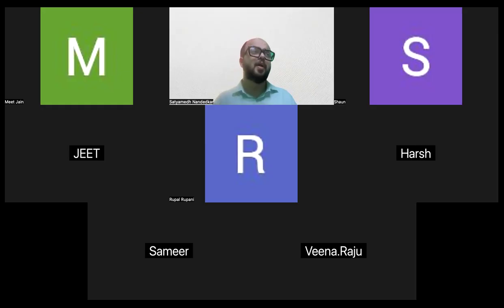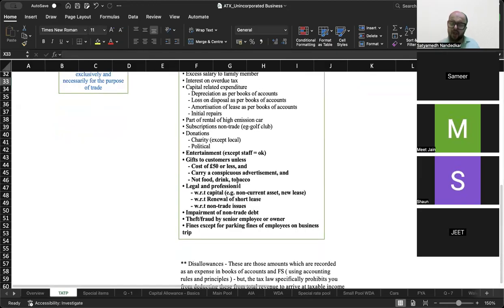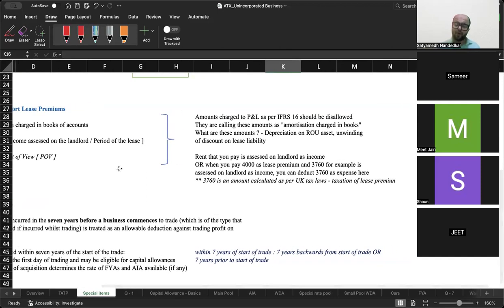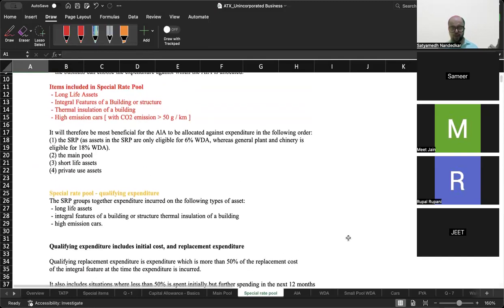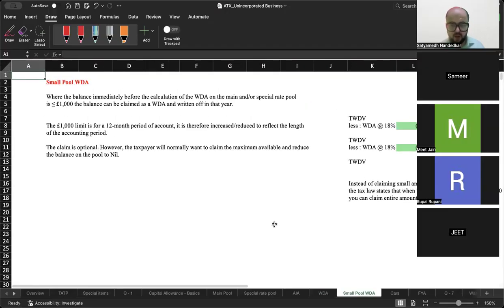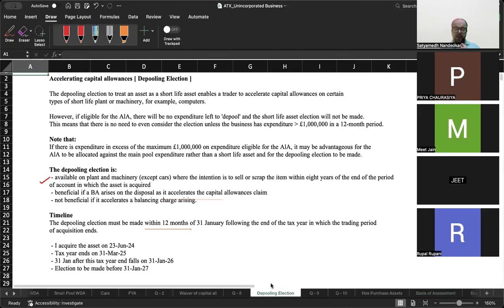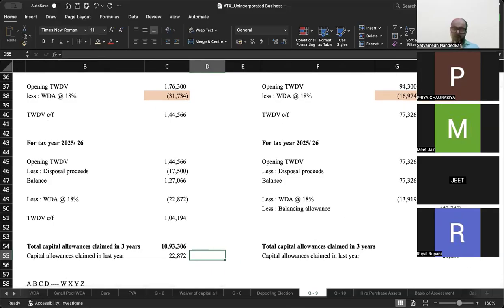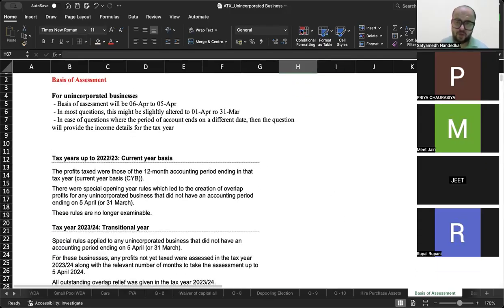ACCA ATX Revision - Unincorporated Businesses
Watch this video for a quick revision of Taxation of Unincorporated Businesses - ATX UK